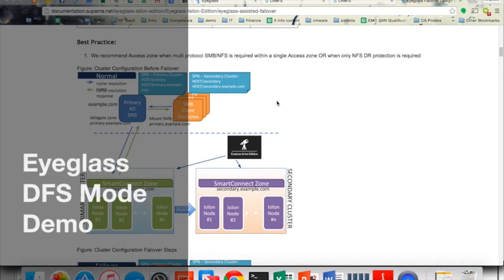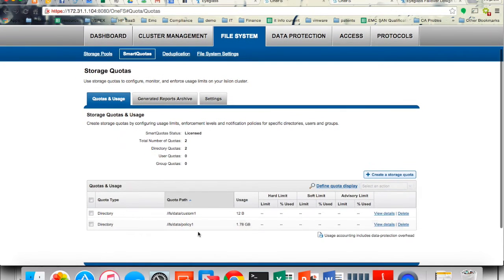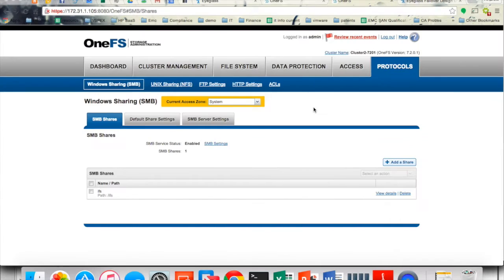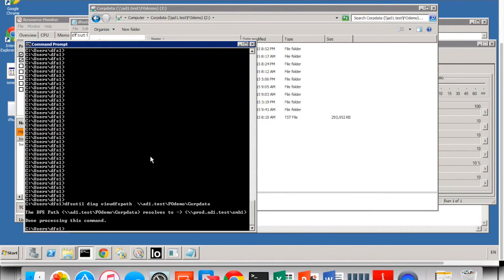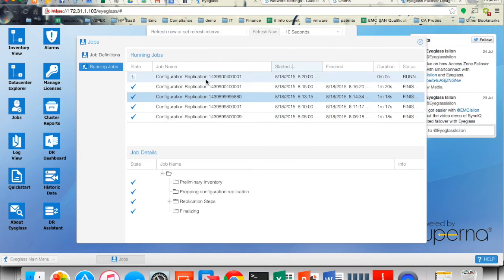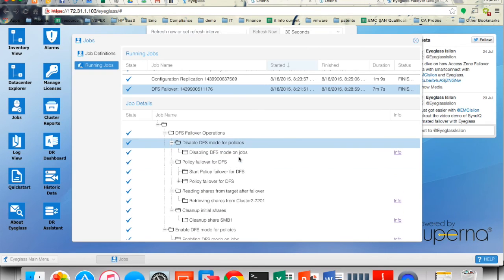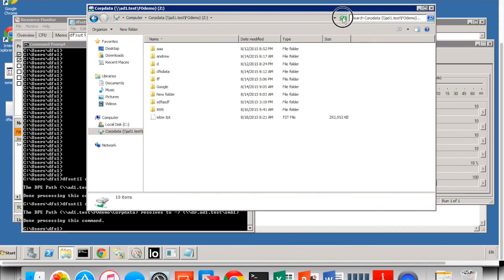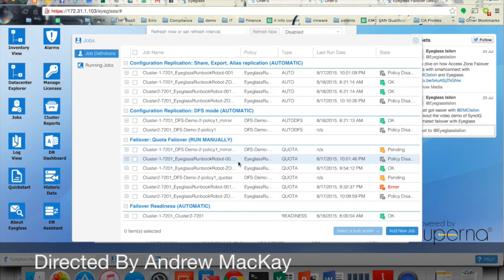Superna Eyeglass® DFS Mode Demo